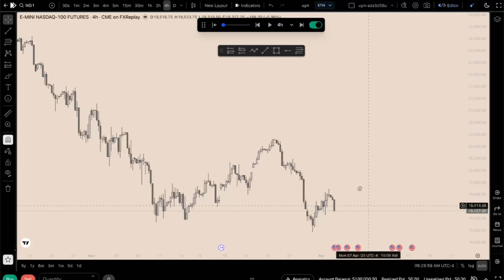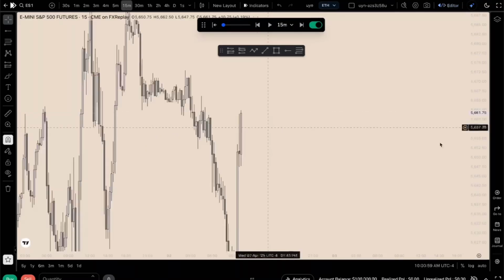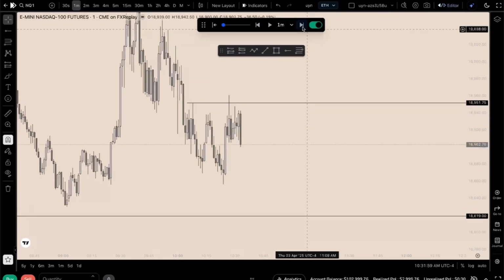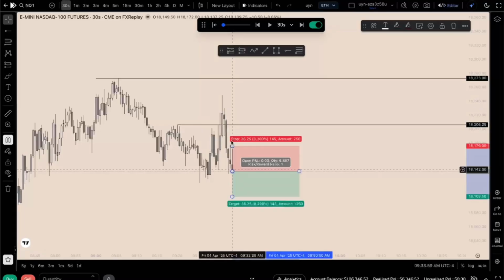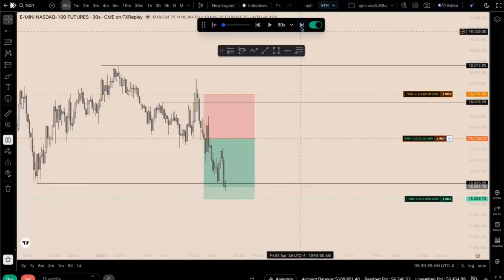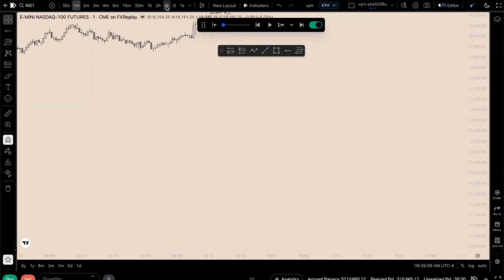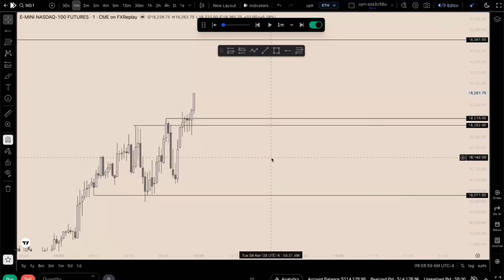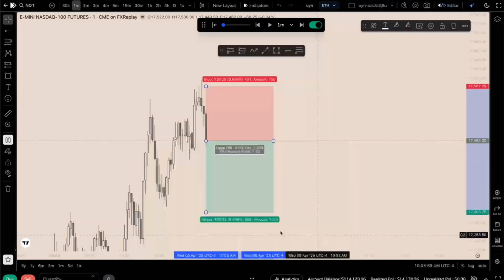Watch Me LIVE Backtest My 80% Winrate iFVG Model Part 2